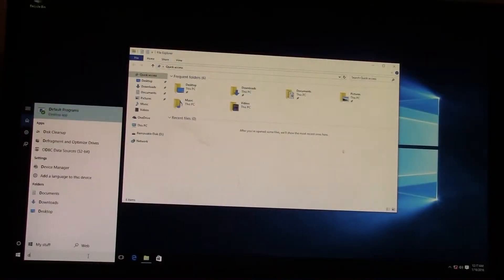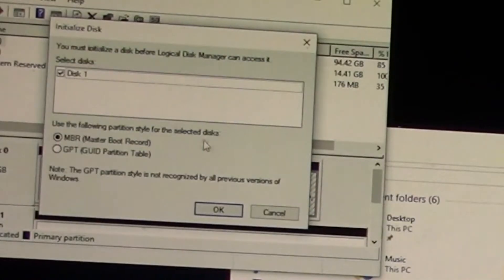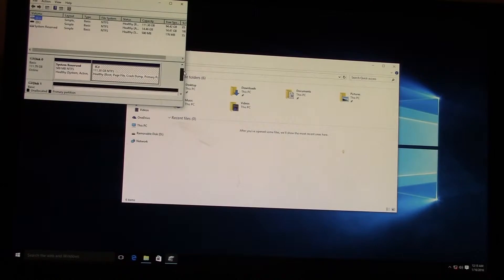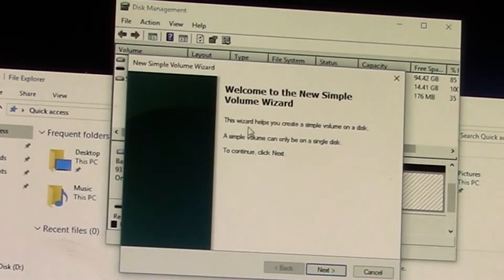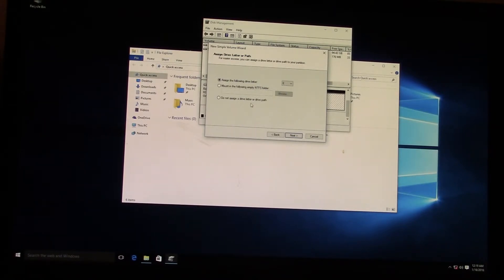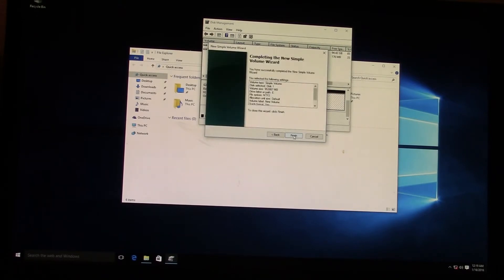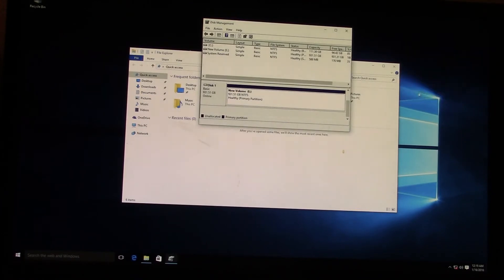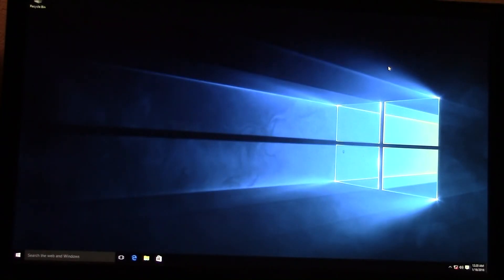Initializing a New Hard Drive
When you install a brand new HDD, windows will not recognize it.  Here is how to fix that.